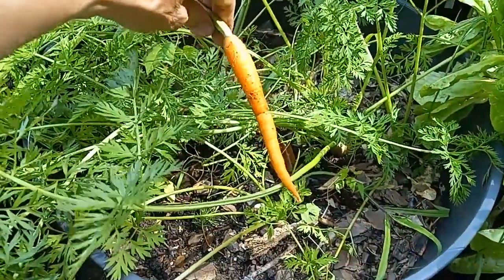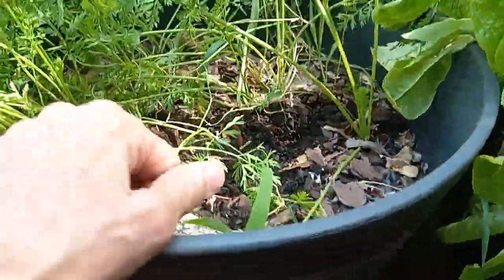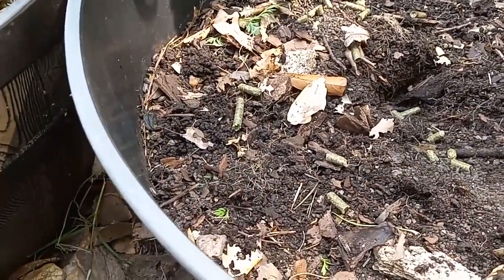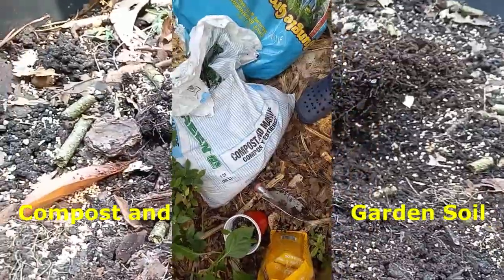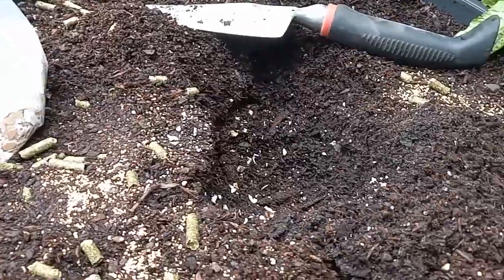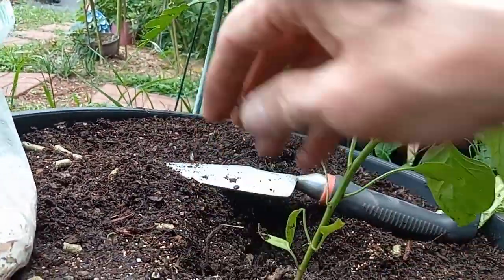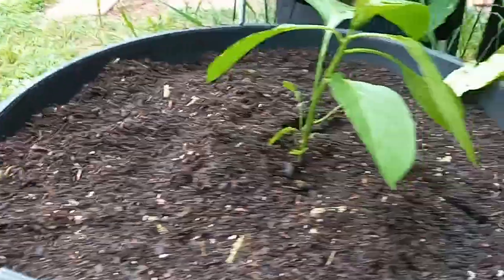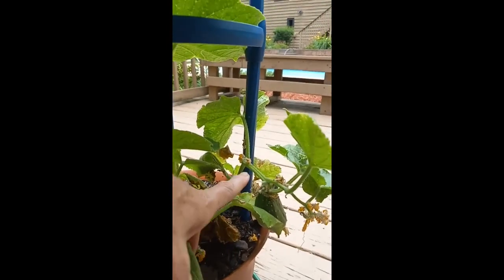Growing Bell Pepper In A Container | First Cucumber Of The Season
Bev planted carrots last fall and the days are getting warmer so Bev harvested the carrots and is now going to be growing bell pepper in container. Her attempts in previous years of growing bell pepper plants have been good, so this year Bev started many pepper plants from seeds and this is one of them. Come along as she harvests the carrots in the container and then charges up the planter with more soil, compost and fertilizers before she plants the bell pepper in the container. Also get a sneak peak at the first cucumber of the season!

Come join this retiree gardener as she grows vegetables and flowers in a backyard garden and takes us along to give gardening tips for beginners and gardening tips and tricks that she has learned along the way. Bev has been growing food for years in different places and shares the ups and downs of now vegetable gardening in zone 7b in an urban garden. She has in-ground rows, raised beds, pots/planters, an herb bed and an small guild of fruit trees. Its a small space with lots of growing potential!